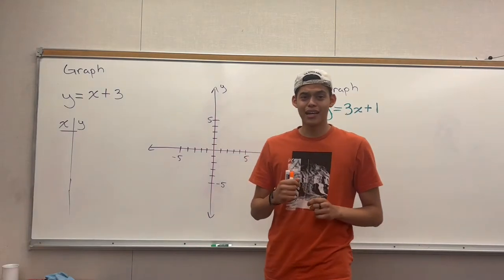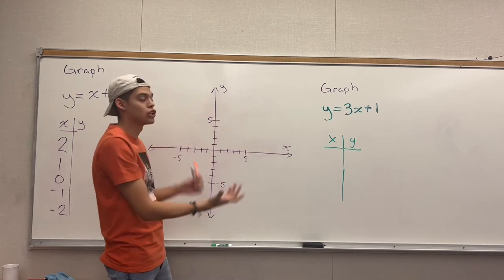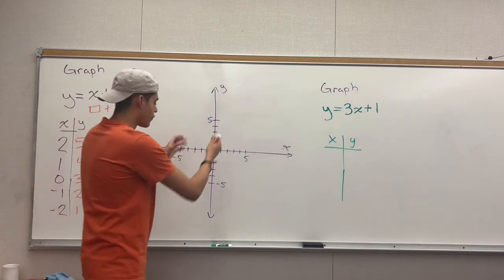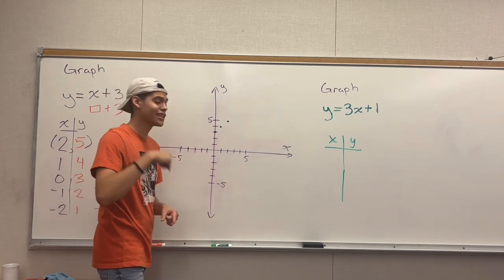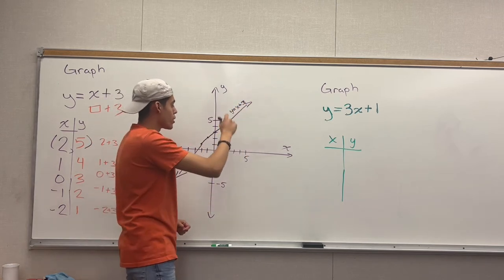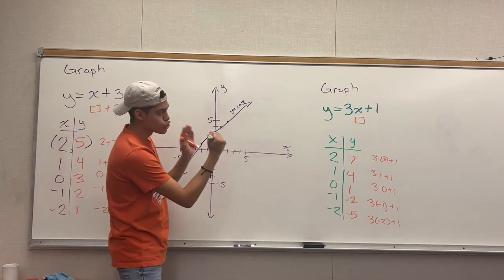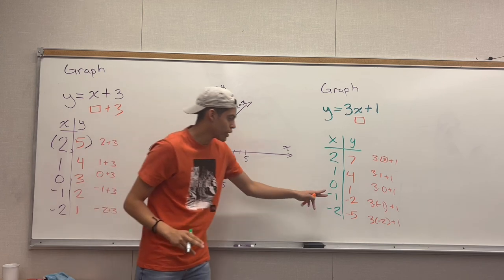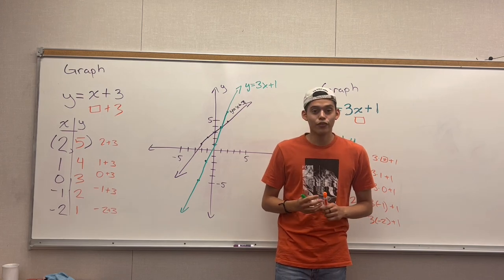Graphing Linear Function Cesar (ENG)